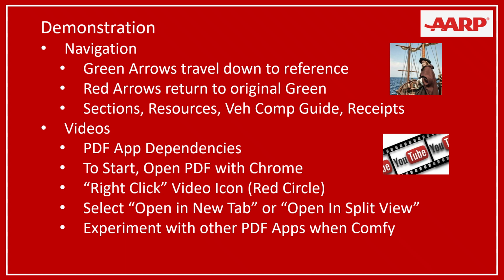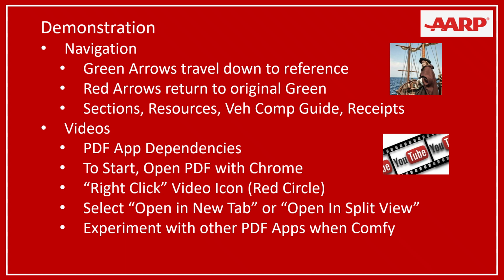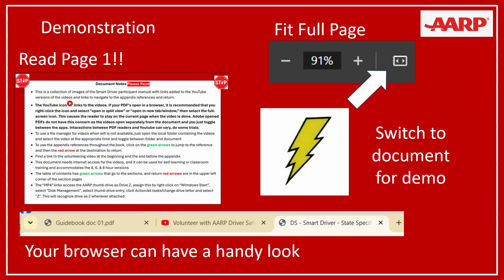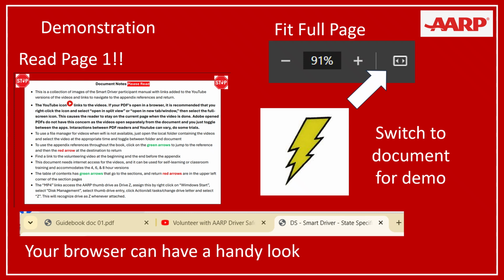Course Practice Manuals I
Introduction to the powerpoint like guidebookse for the student manual and PowerPoint versions of the teaching materials